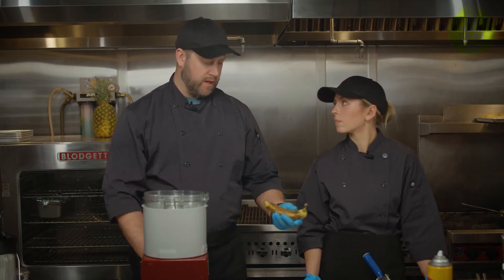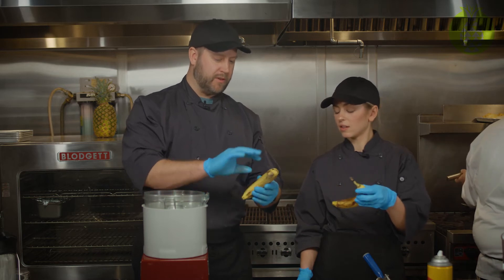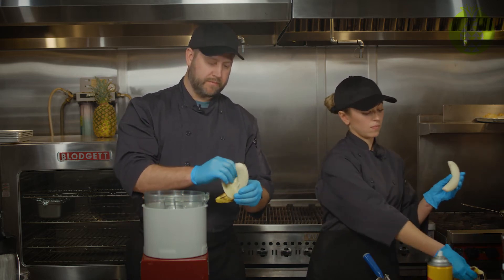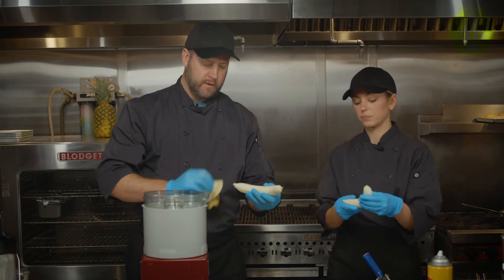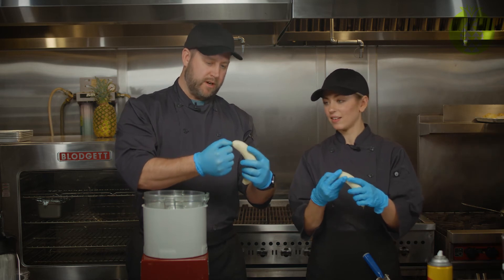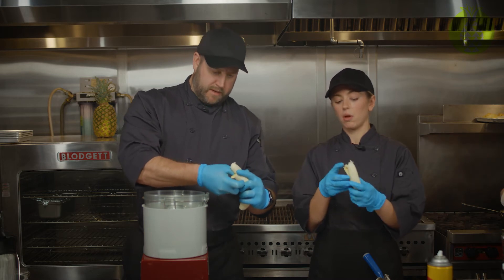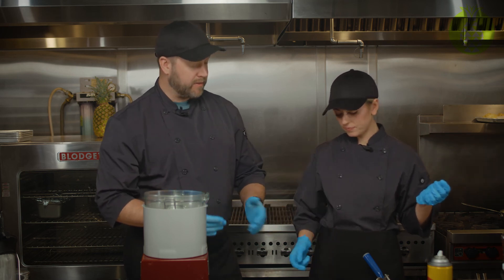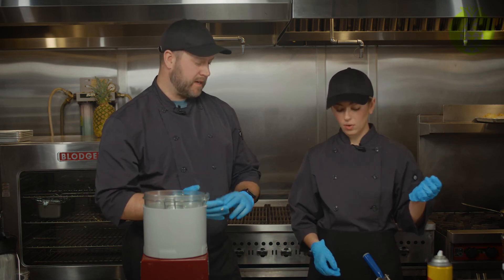International Dysphagia Diet Standardistation Initiative- How to Garnish with a Banana